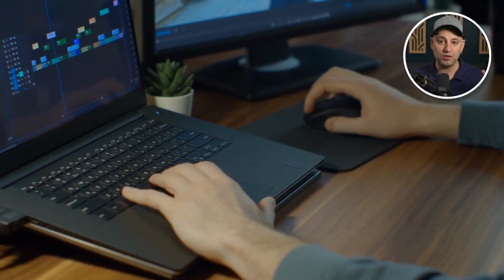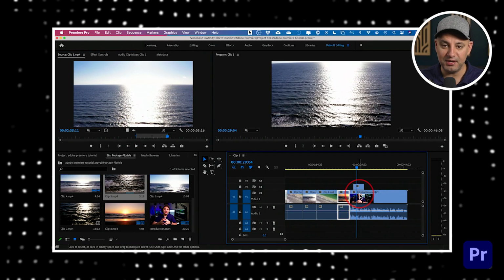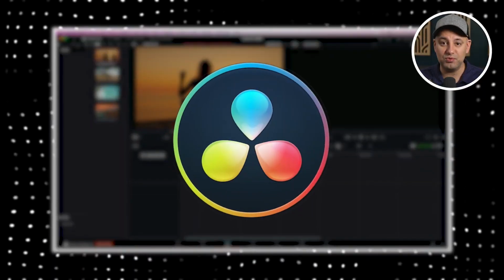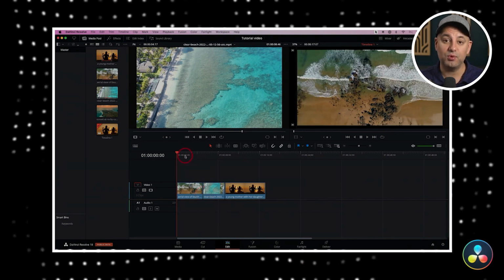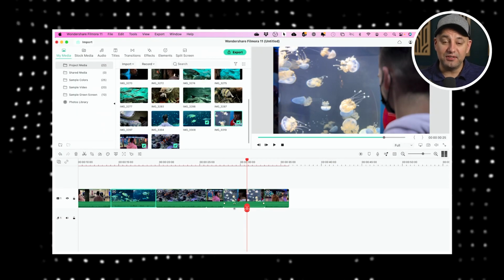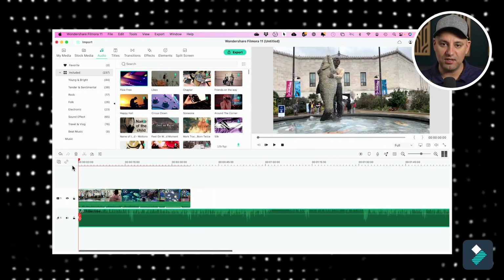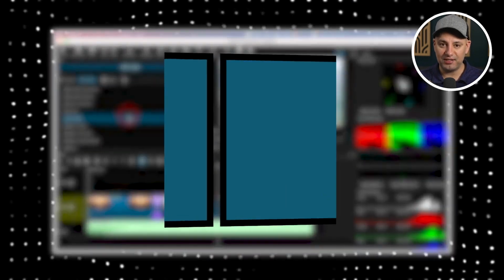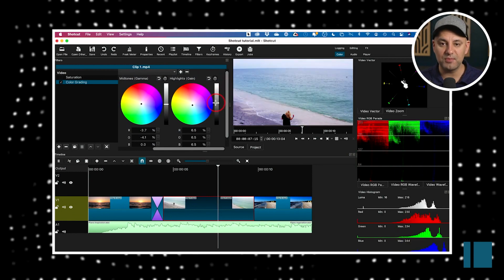THE BET Video Editing Software for Beginners to Advanced in 2024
Revolutionizing Your Editing Game in 2024! THE BET Video Editing Software for Beginners to Advanced Users

Description:
🎬 Ready to take your video editing skills to the next level? Look no further! In this comprehensive review, we explore THE BET video editing software, your ultimate tool for seamless editing in 2024. Whether you're a beginner diving into the world of video creation or an advanced user seeking powerful features, this software has you covered.

🔍 Key Features:
✨ Intuitive Interface: Simplifying the editing process for beginners.
🚀 Advanced Tools: Empowering seasoned editors with cutting-edge features.
🎨 Stunning Effects: Elevate your content with a range of dynamic visual enhancements.
💻 Cross-Platform Compatibility: Seamlessly edit on multiple devices for ultimate convenience.
🤝 User-Friendly Experience: Bridging the gap between simplicity and sophistication.

📈 Join us on this journey as we break down THE BET software's capabilities, exploring its user-friendly interface, powerful tools, and the endless possibilities it offers for creators of all levels. Upgrade your editing game and make 2024 the year your content stands out !